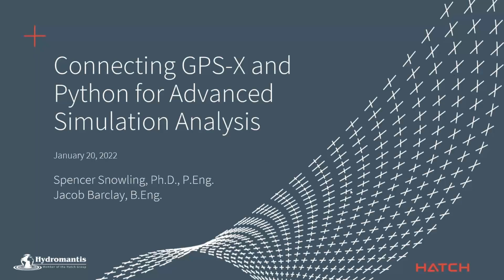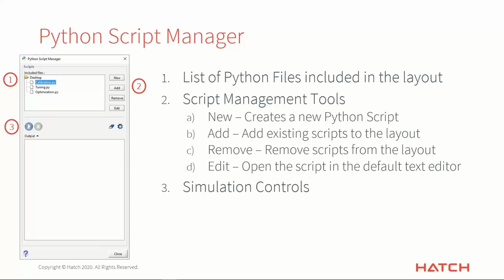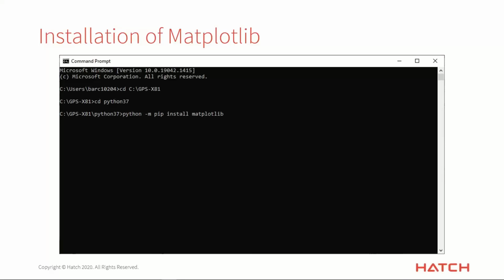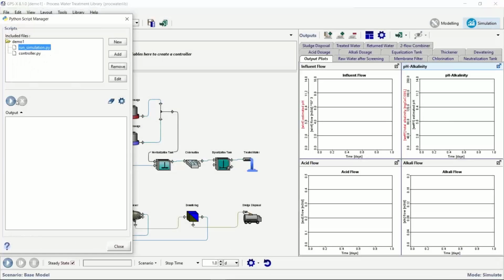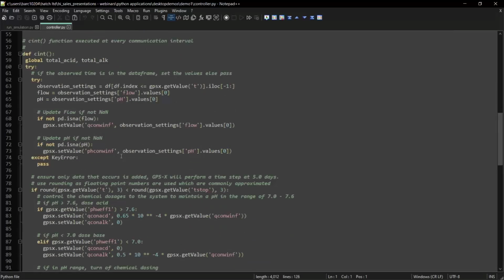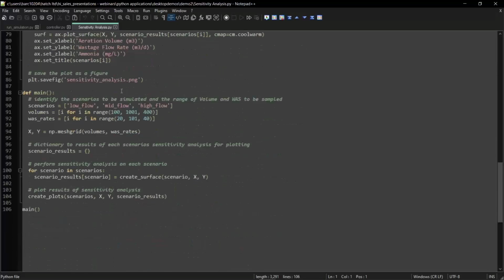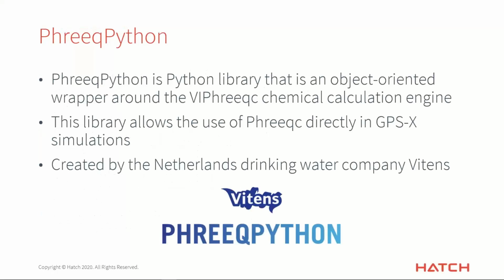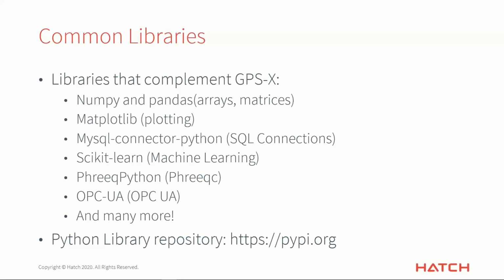Connecting GPS-X and Python for Advanced Simulation Analysis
Join us for a FREE 60-minute webinar where we will discuss and demonstrate the use of the Python connection feature in GPS-X.
This feature allows users to control GPS-X simulations, set parameters, retrieve simulation results, and take advantage of all of the power that Python has available through its wide range of libraries.
Learn how to use Python to automate processes for data handling, and see how Python can be used to implement sophisticated process controllers in your simulated facility.